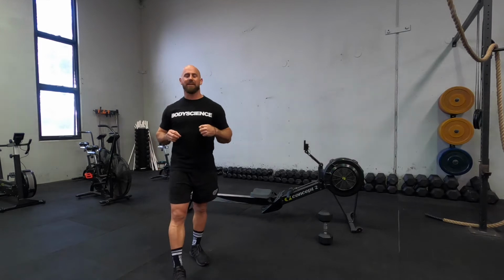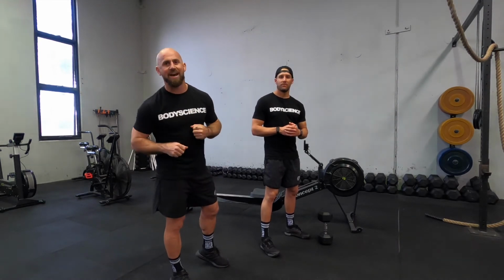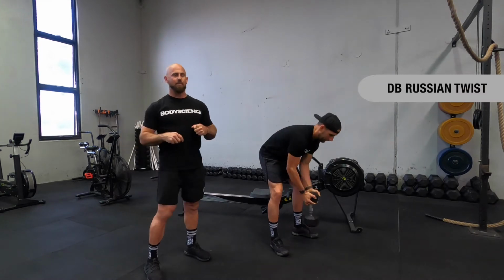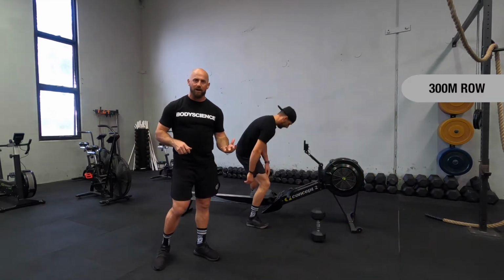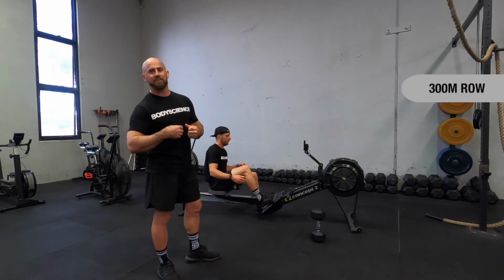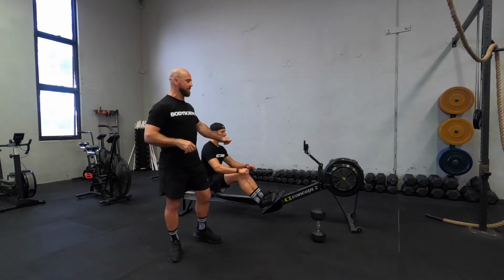MYBODYSCIENCE WOD with Body Science Expert Trainer Andy Ginn - Video 1